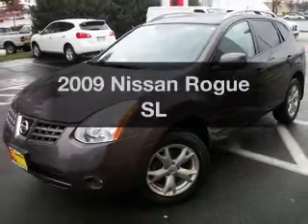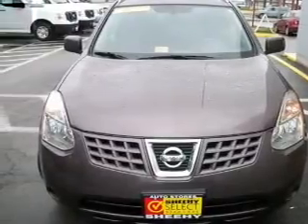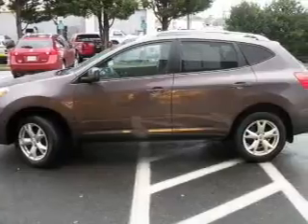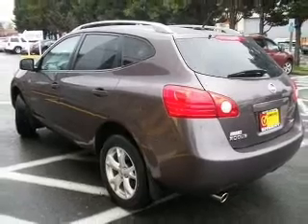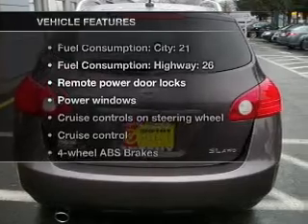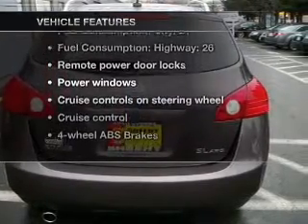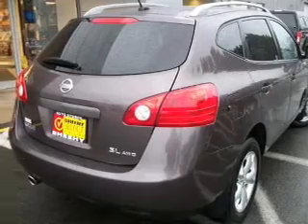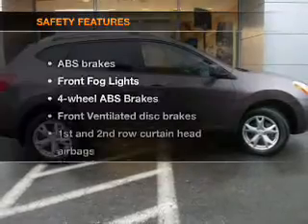2009 Nissan Rogue - Manassas Va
Year: 2009
Make: Nissan
Model: Rogue
Trim: SL
Engine: 2.5 liter inline 4 cylinder 16 valve
Transmission: Automatic CVT
Color: Gotham Gray
Mileage: 46358
Address:
9010 Liberia Avenue